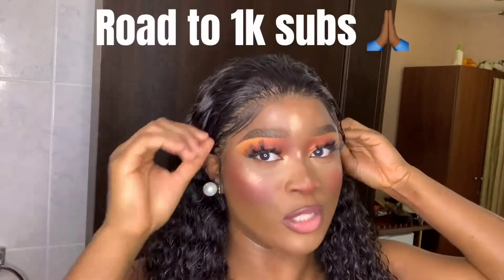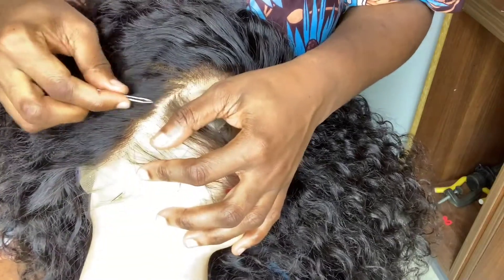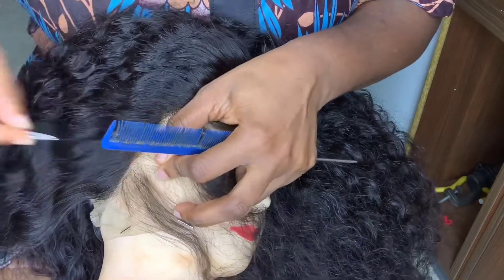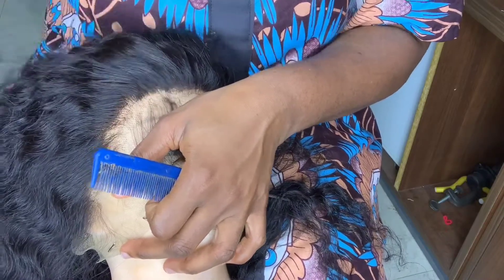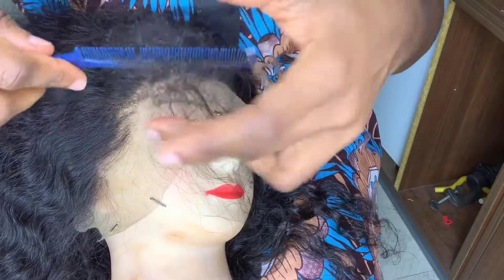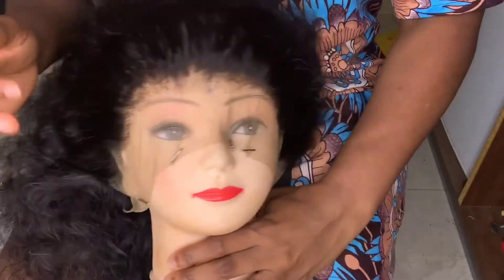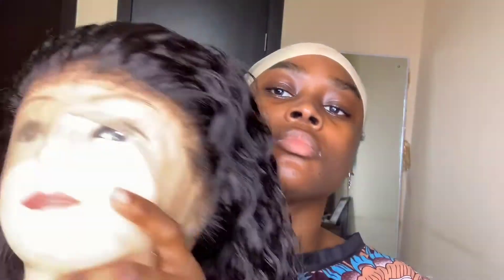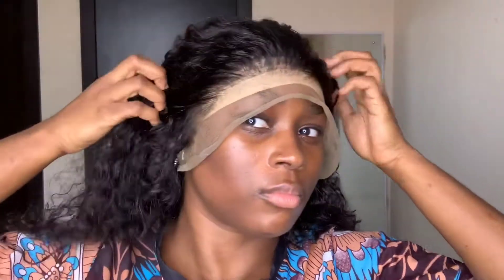How to pluck your frontal wig (beginner friendly)